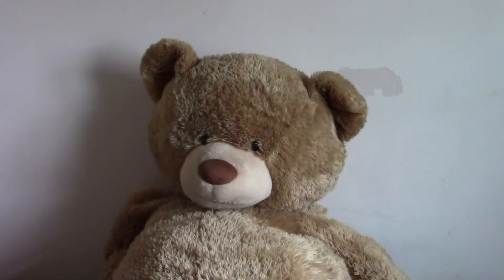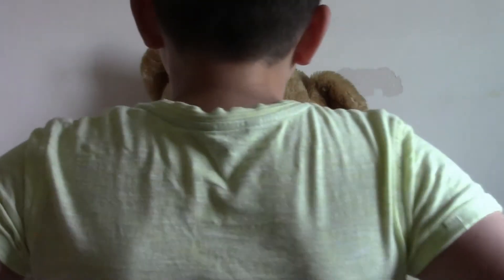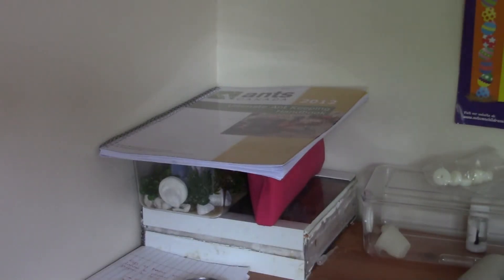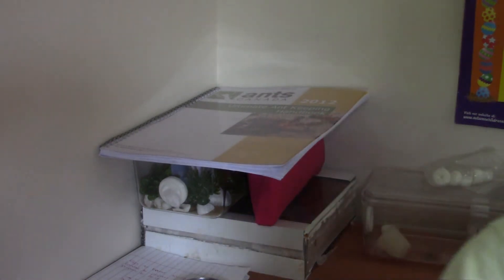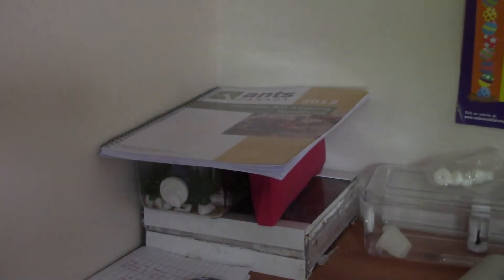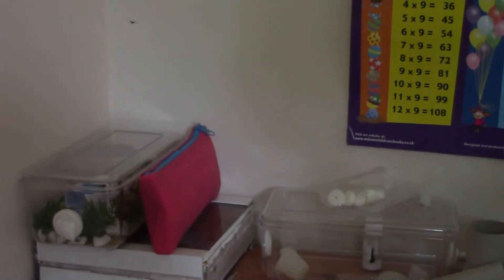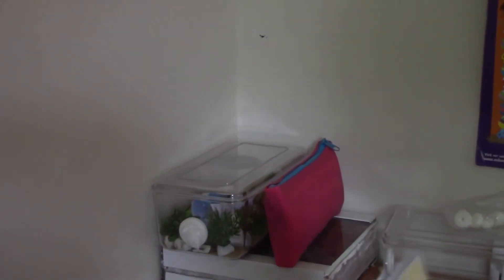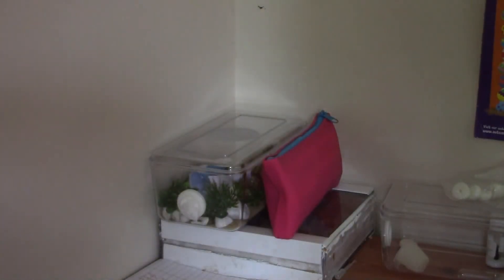Anthouse Part 7: Eggs and Pupa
A short update from Antlover of the Anthouse Channel. This month we get to see how well his Lasius Niger Queen (Queen Elizabeth) is doing. Eggs and pupa for sure!